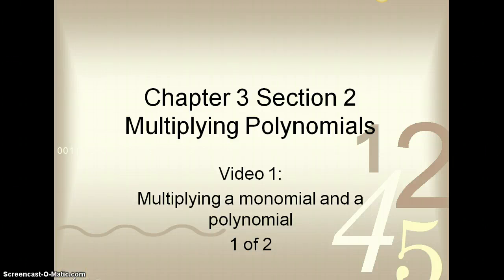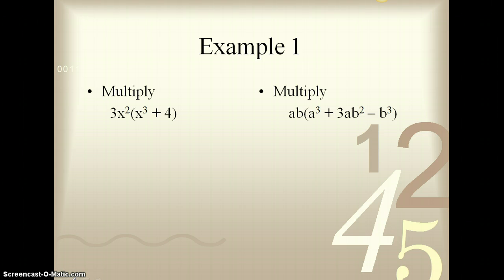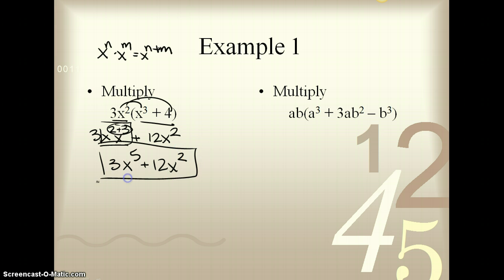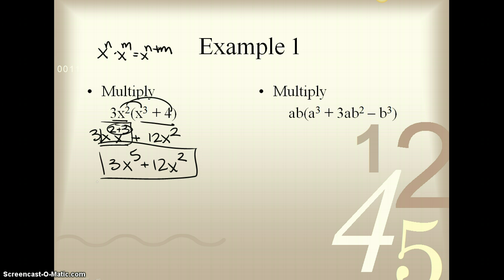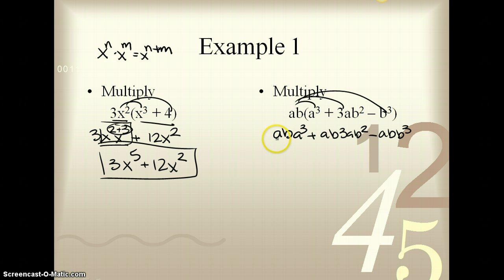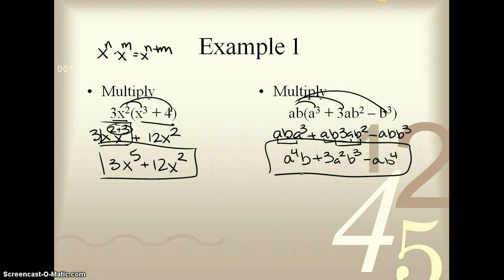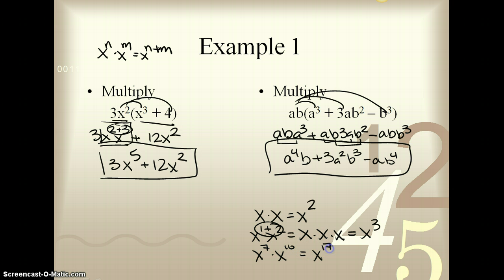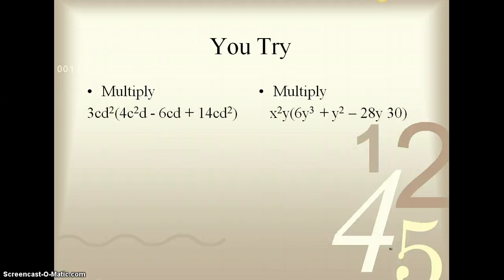Multiplying a Monomial & a Polynomial